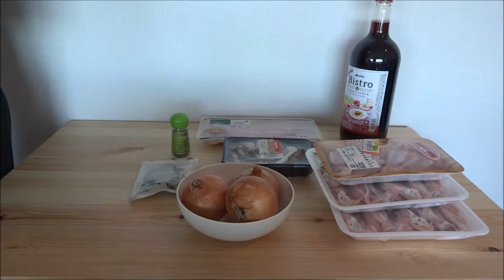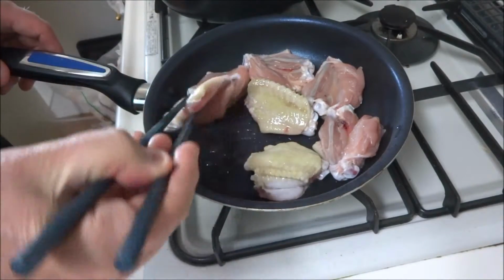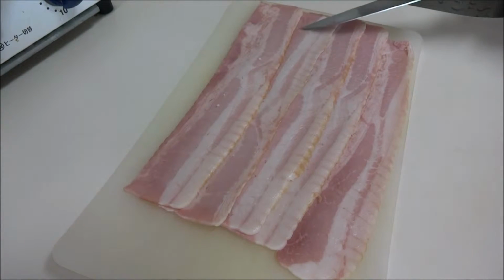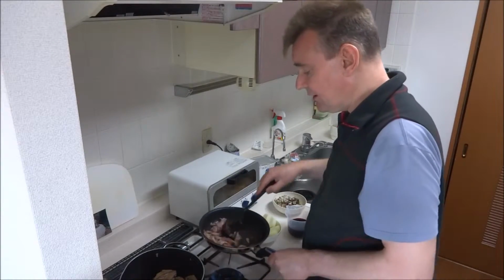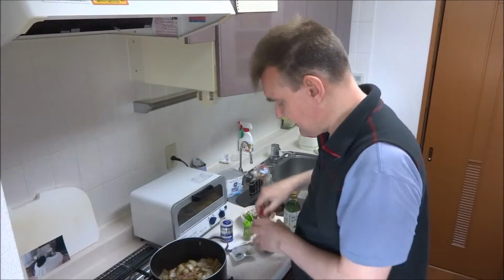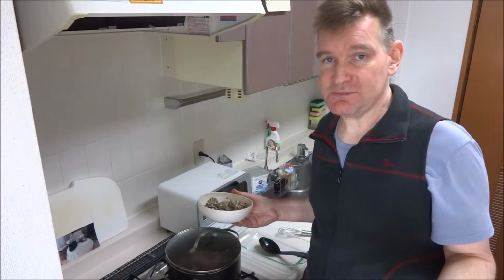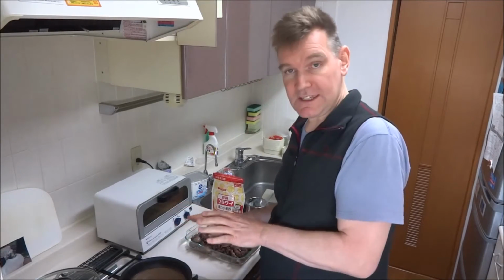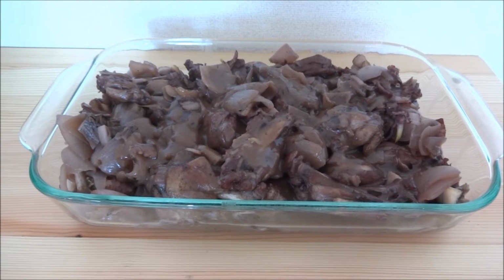[COOK] Coq au vin (chicken in wine) / コックオバン（鶏ワイン）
Coq au vin / コックオーヴァン

成分：
鶏肉  1 kg
赤ワイン 300+ ml
ベーコン 5スライス
タマネギ 3（8個にそれぞれをカット）
キノコ  225 g
（ニンニク 1クローブを粉砕します）
タイム  1/2小さじ
ローレル 2
小麦粉  大さじ1

Ingredients:
Chicken  1 kg
Red wine 300+ ml
Bacon  5 slices
Onions  3 (cut each into 8 pieces)
Mushrooms 225g
(Garlic  1 clove crushed)
Thyme  ½ tsp
Bay leaves 2
Flour  1 tbsp

鶏肉を炒めます。大鍋に鶏肉を置きます。
ベーコンと炒めチョップ。鶏にベーコンを追加します。
軽くタマネギを炒めます。鶏肉に玉ねぎを追加します。
45-60分間低い上に煮ます。
最後の15分でキノコを追加します。
ソースから食べ物を削除します。
醤油に小麦粉を追加し、高い上に調理します。
鶏肉の上に厚い醤油を注ぎ、役立ちます。

Fry the chicken. Place chicken in a large saucepan.
Chop bacon and fry. Add bacon to the chicken.
Lightly fry the onion. Add onion to the chicken.
Cook on low for 45-60 min.
Add mushrooms in the last 15 minutes.
Remove food from the sauce.
Add flour to the sauce and cook on high.
Pour thick sauce over the chicken and serve.

Glitz At The Ritz 3, Composer: Gavin Luke